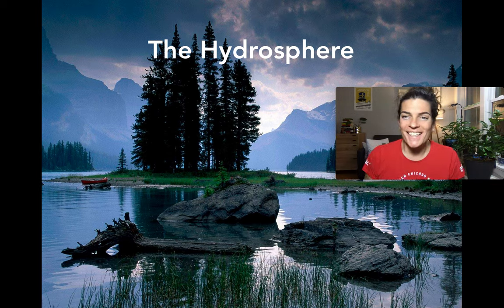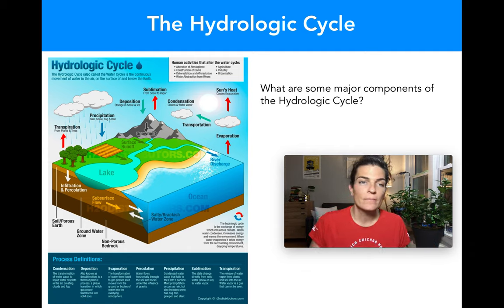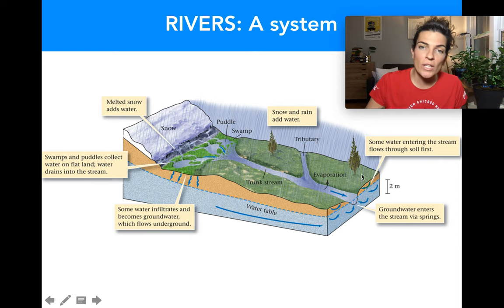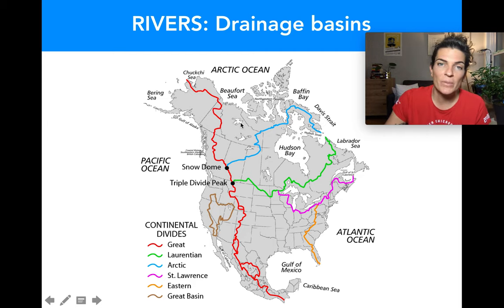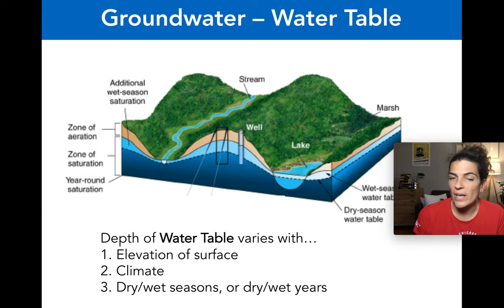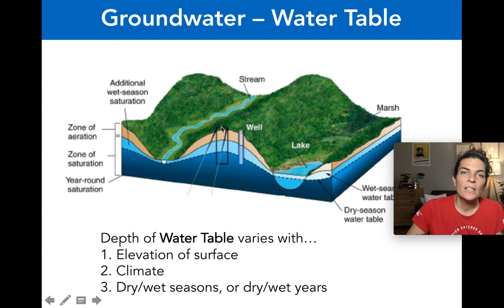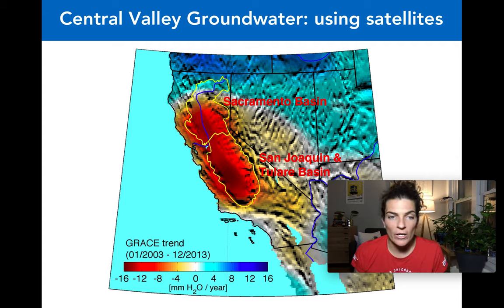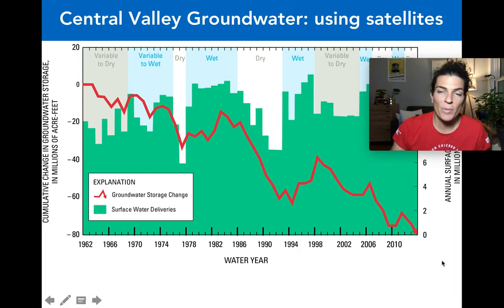Earth's Changing Climate, Lecture 2: Hydrosphere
Lecture 2 on the "Hydrosphere" for SAIC Earth's Changing Climate Fall 2020 course